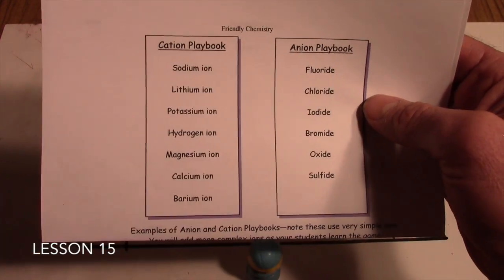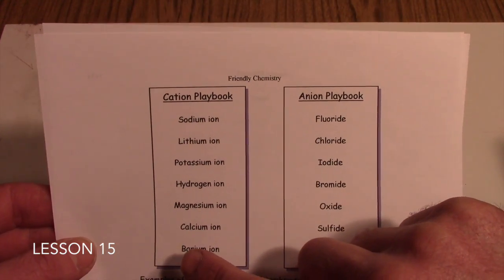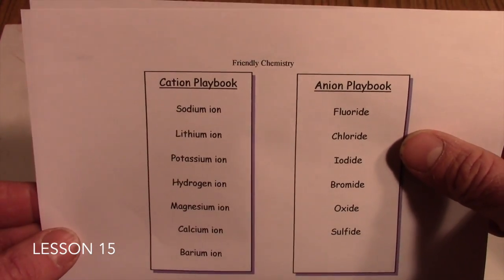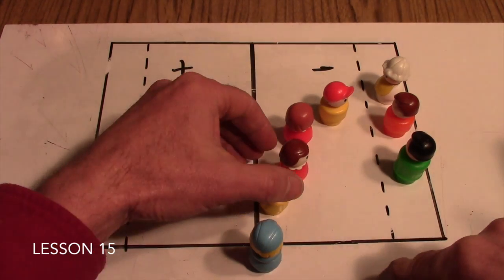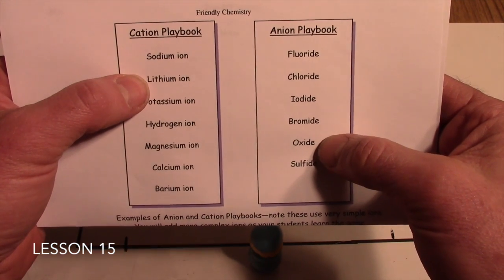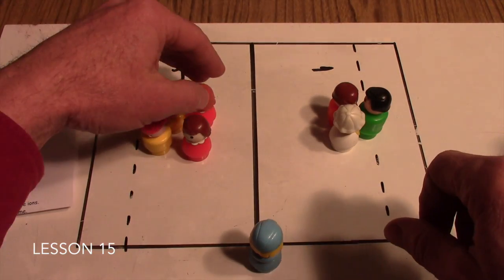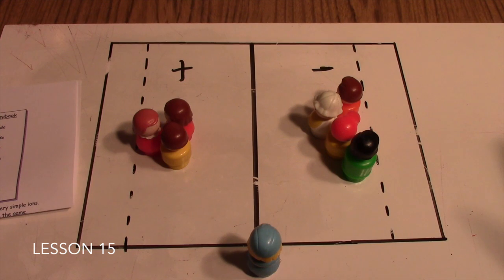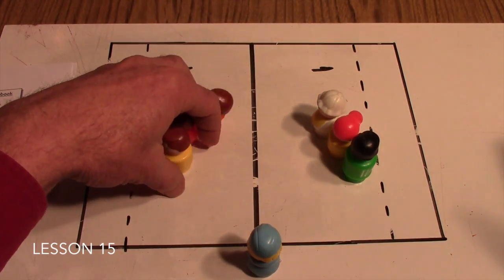Friendly Chemistry Lesson 15 Compound Football Game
This video accompanies Lesson 15 in your Friendly Chemistry course where you have introduced the process of creating compounds from ions.  Compound Football is a great multi-sensory game to practice this concept!  If you want to challenge some high school students, play this game.